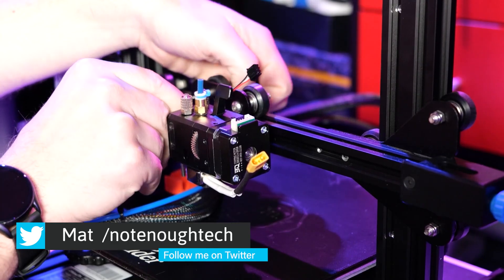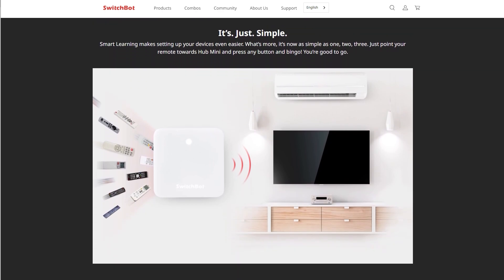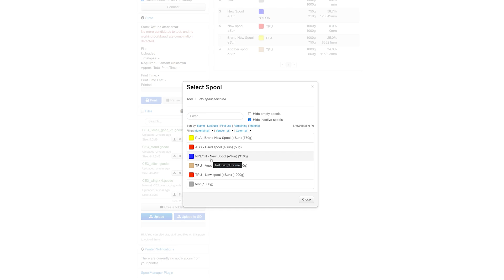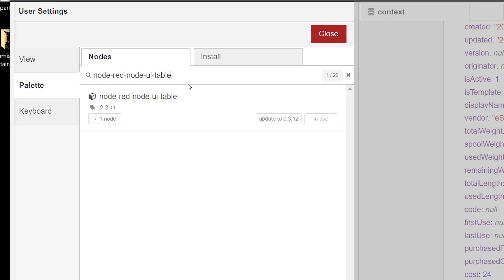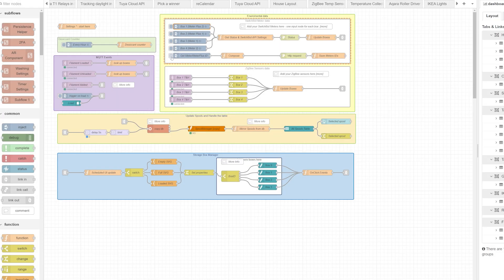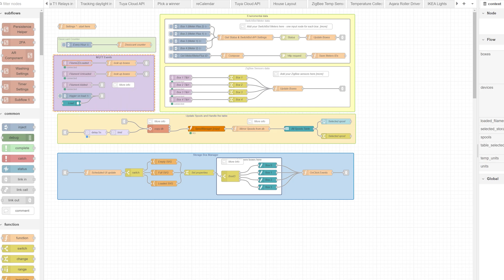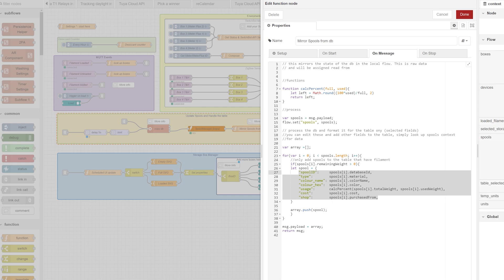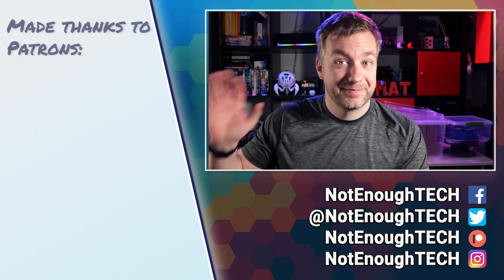The smart way to store filament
I decided to make a smart filament inventory system that integrates with Octoprint and the spool manager plugin to track not just the filament usage, but the storage conditions. Big thanks to SwitchBot for partnering up with me!

🛒 Sistema Boxes
🛒 Silica Gel
🛒 Long Storage Box

🛒 eSun DryBox

Table of Contents:
0:00 - Intro
00:50 - making your own filament boxes
01:40 - filament storage smarter
02:52 - simple approach - smart filament boxes in 1 minute
04:15 - smart filament storage
05:55 - smart filament storage dashboard showcase
07:58 - setting up the project
12:12 - setting up samba share
15:10 - extra information about the project and how it works
17:30 - conclusions

Created thanks to the support of the Patrons:
oolara, Alan C A, Arya, Dane M, Daniel, G, David G, David M, DoomedSardines, Herik A, Jack C, Kim B, Leroxy, Natasha W, Nis L, Noodle, Sandra I, Tony L